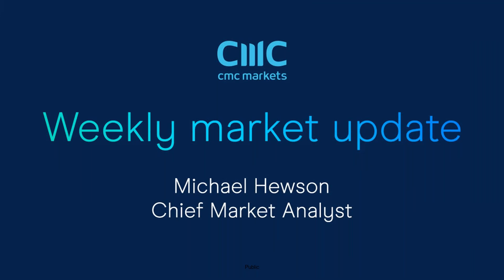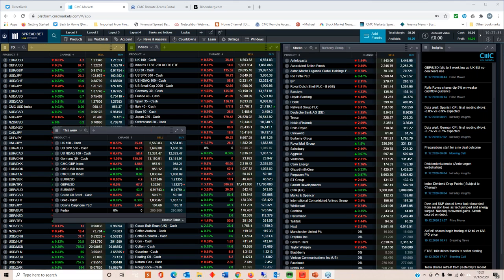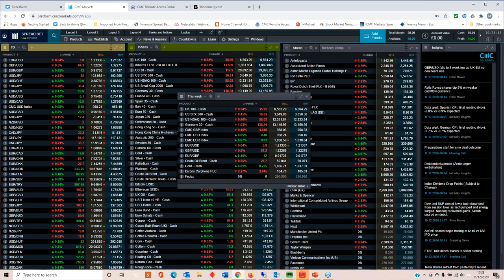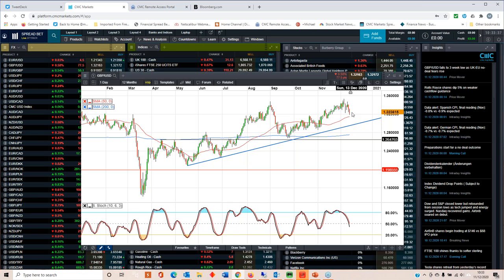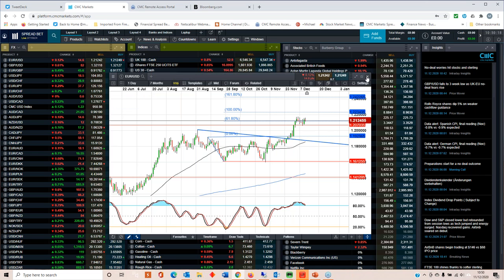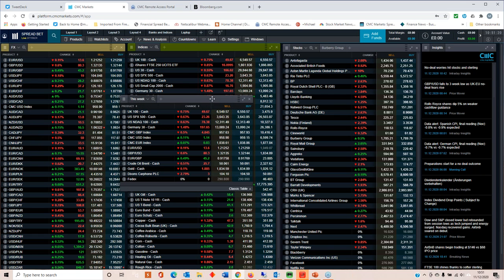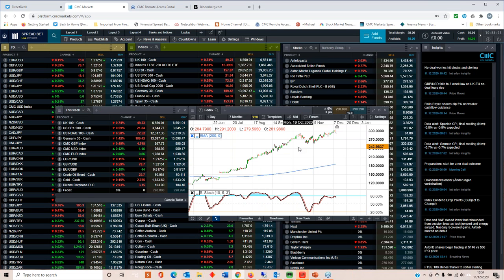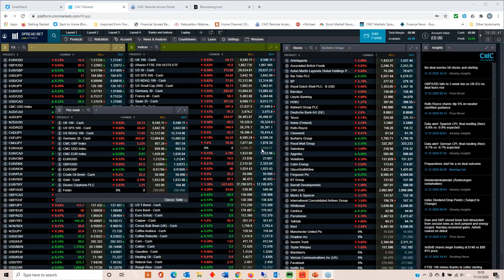Federal Reserve and Bank of England, UK retail sales, Dixons and FedEx - w/c 14 December 2020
Michael reviews the week's record highs in US markets, reaction to the ECB meeting, and the prospect of no trade deal between the UK and EU. He also looks ahead to the US Federal Reserve and Bank of England rate meetings, plus UK unemployment data and retail sales. Michael also analyses key chart points on GBP/USD, EUR/GBP, EUR/USD, the FTSE 100, DAX, Brent Crude and the US dollar.